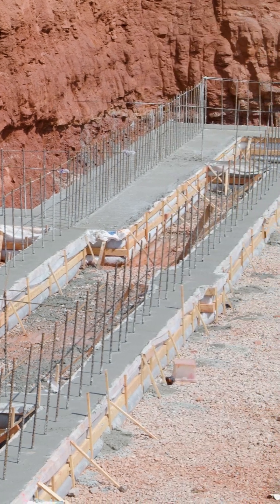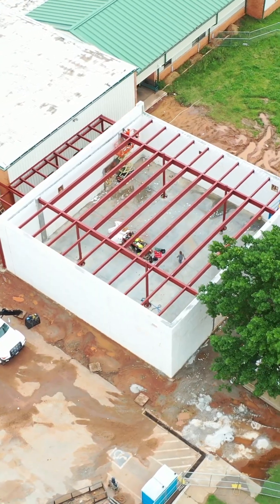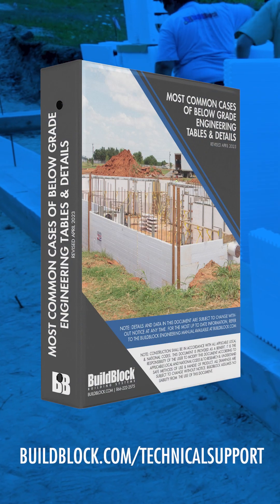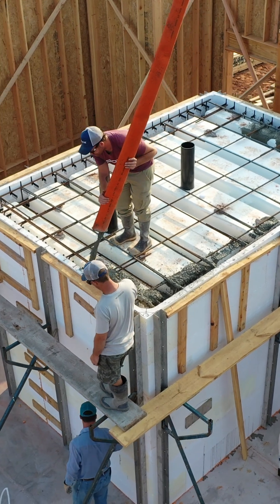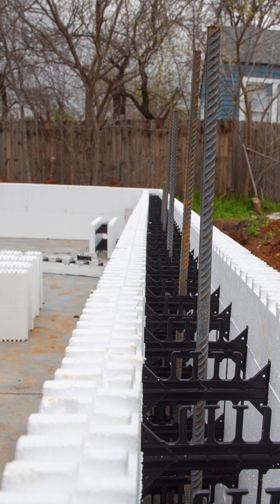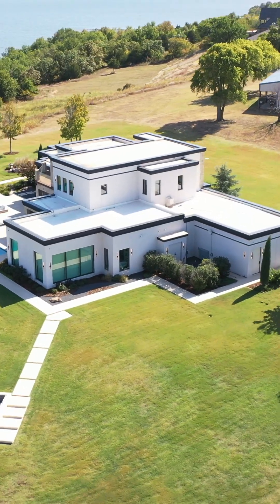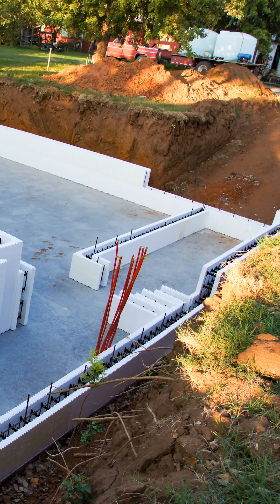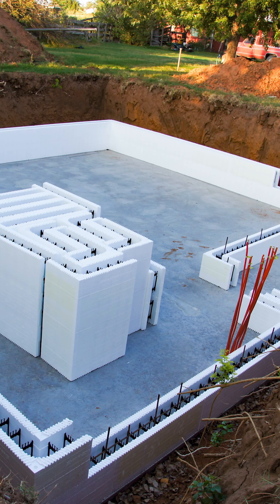Ep.11 Reinforcement & Rebar Placement - Build Better with Russ Nicely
Reinforcement & Rebar Placement
Watch Episode 11 of our Build Better video series w/Russ Nicely!